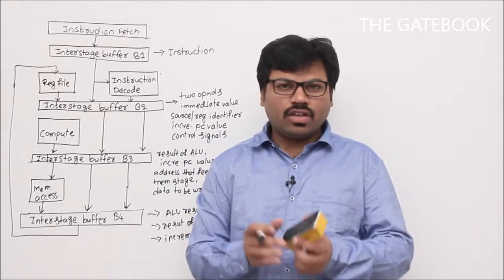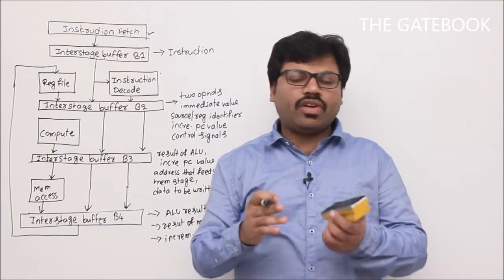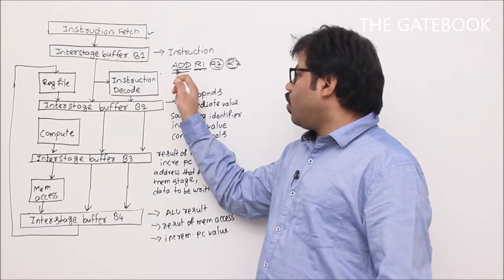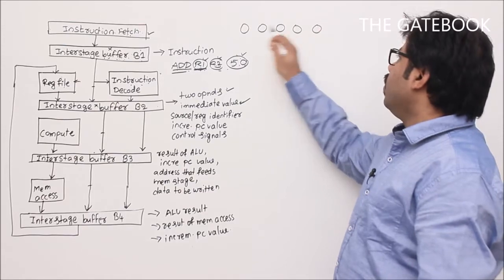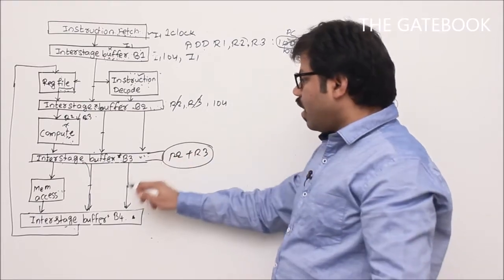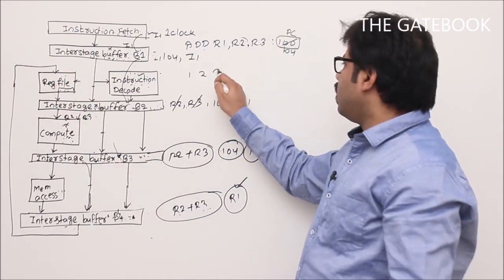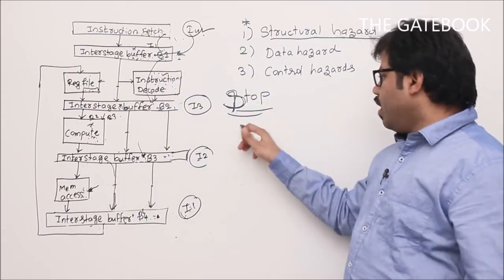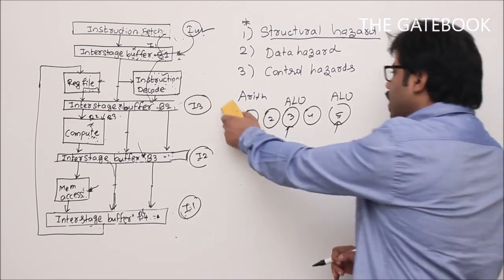Buffers between Stages